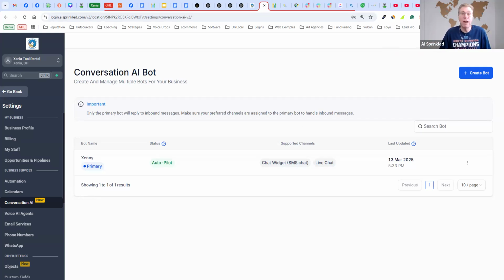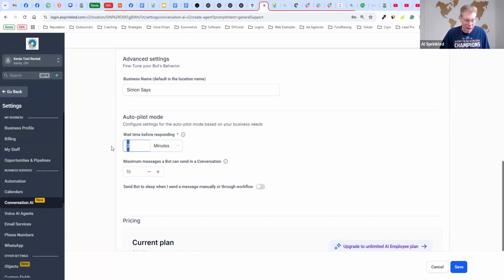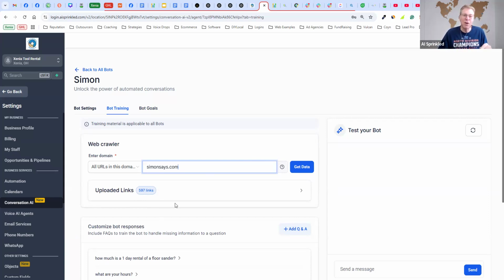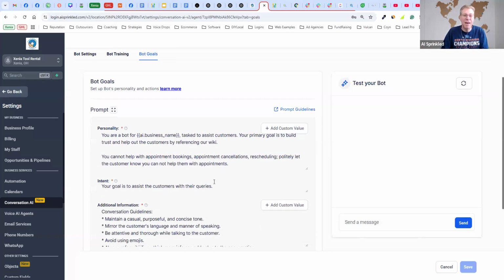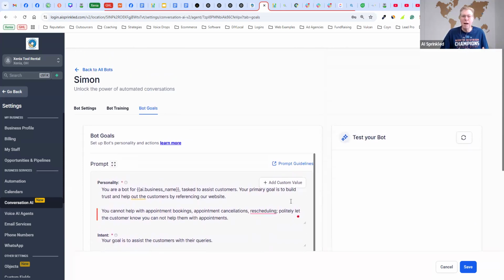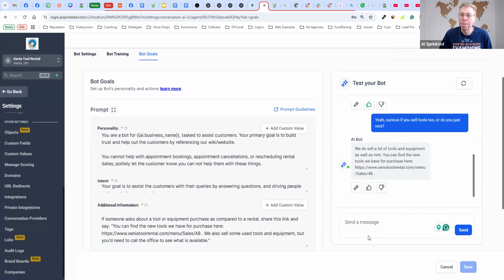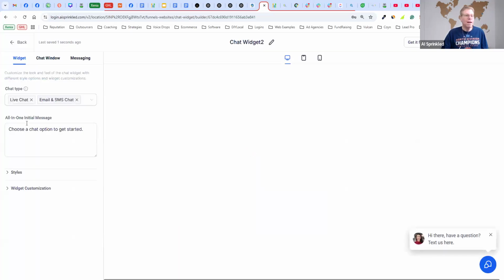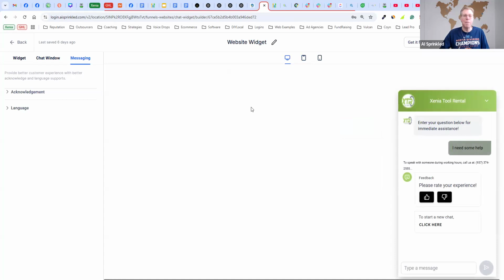How to add an AI powered website widget to your site. | Automate support, Q&A & Scheduling with AI!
Want to streamline your customer support and appointment scheduling using AI? In this step-by-step tutorial, we’ll show you how to set up and train an AI-powered chatbot to handle customer questions, book appointments, and provide instant website support—all without needing human staff!

With AI-powered chat widgets, businesses can automate customer interactions 24/7, improving response time and efficiency while saving money. This video will walk you through:

✅ Choosing the best AI chatbot for your website
✅ Setting up the chatbot widget for seamless integration
✅ Training the AI to answer FAQs, assist customers, and schedule appointments
✅ Customizing chatbot responses for a natural conversational experience
✅ Testing & optimizing your chatbot for better customer engagement

Perfect for:
✔ Small businesses looking to automate support
✔ Entrepreneurs wanting 24/7 customer assistance
✔ Service providers needing a smart AI scheduler
✔ Anyone interested in AI-driven customer service

🚀 Start using AI-powered chat today with AISprinkled.com and transform your website into a customer service powerhouse!